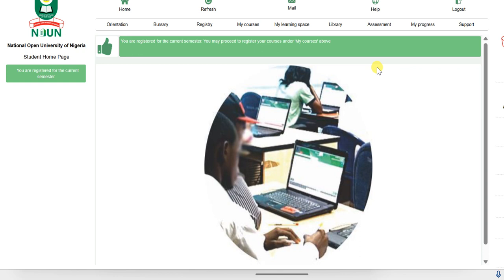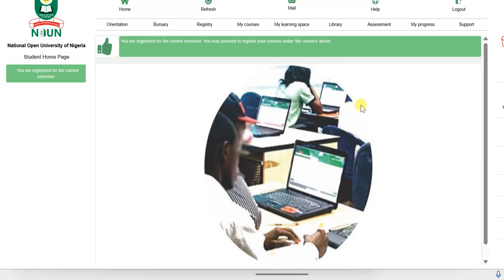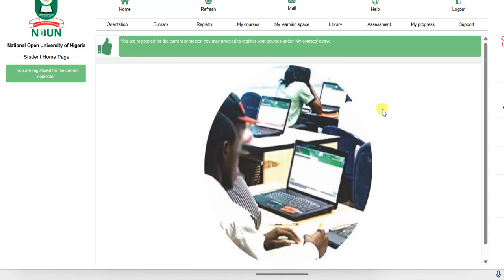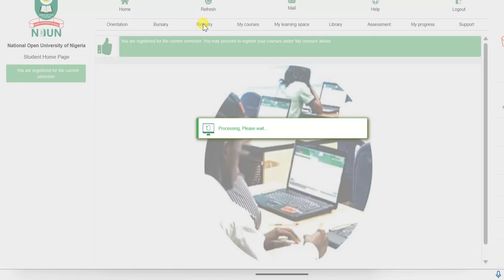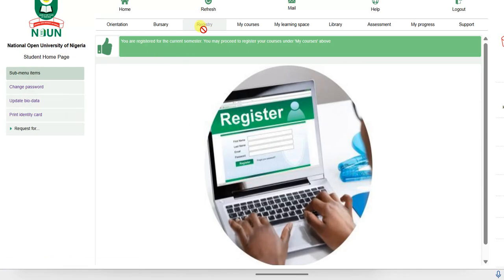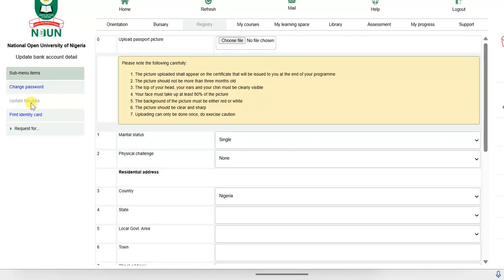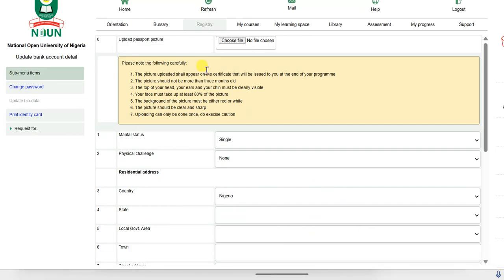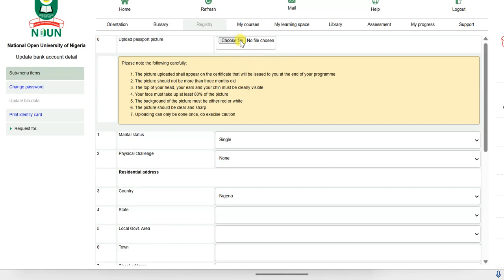Upload Your Passport to NOUN in Minutes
Learn how to upload your passport to NOUN in just a few minutes with our easy-to-follow guide. Whether you're a new student or a returning one, this video will walk you through the simple process of uploading your passport to the NOUN portal. From preparing your document to submitting it successfully, we've got you covered.

Watch till the end to avoid any mistakes and get it done quickly.